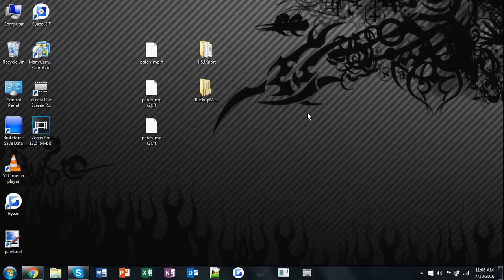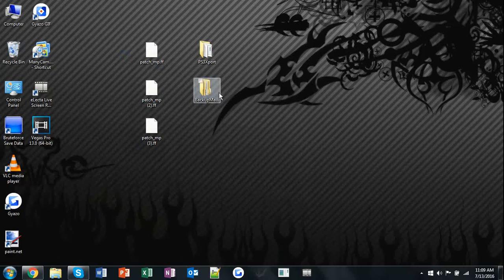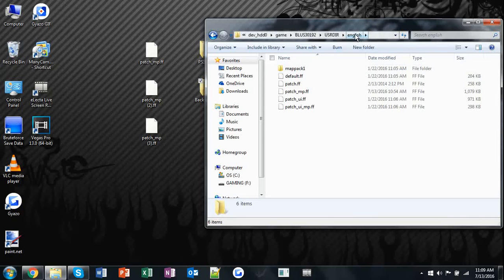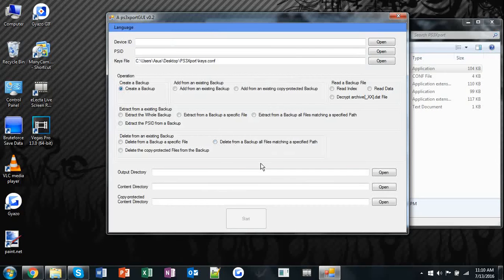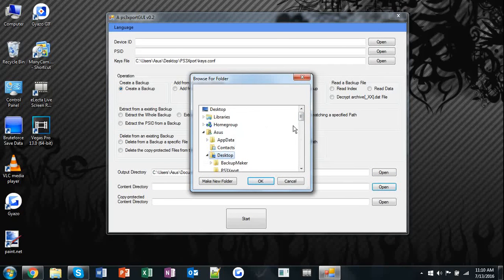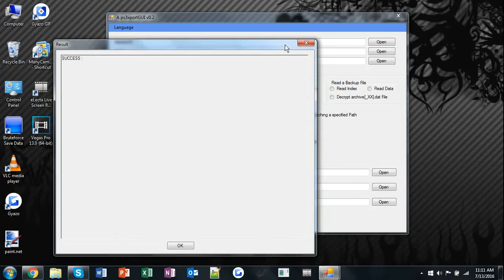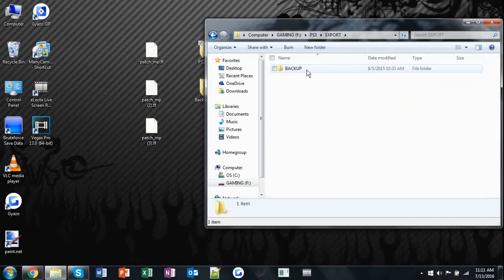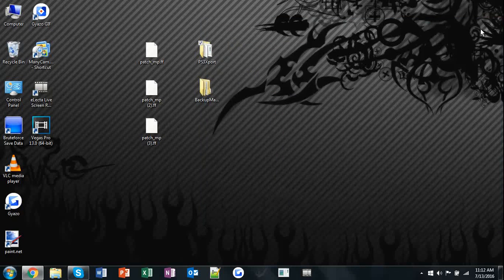HOW TO MAKE AN OFW BACKUP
The methods in this video are BLUS. This means the downloads will only work for american ps3's. If you want it to work for a non-american country then download BLES pkgs and follow the same methods in the video.

Backup Folder

PS3XPORT